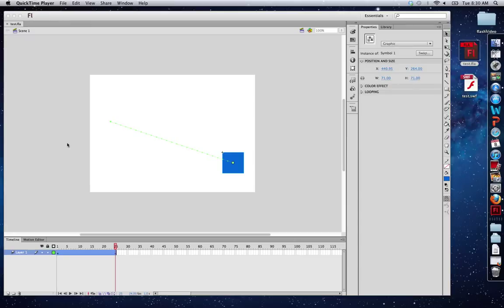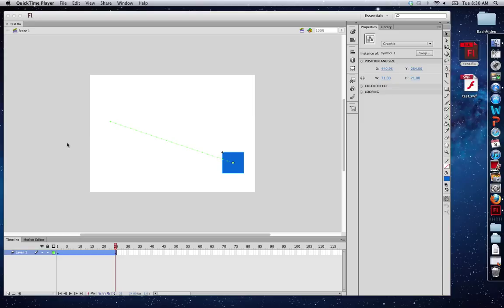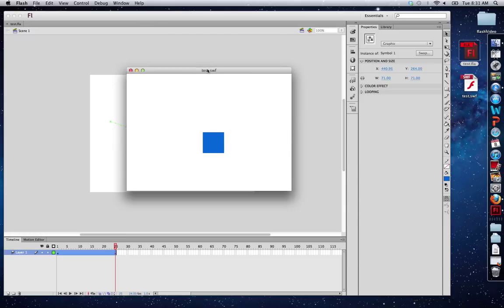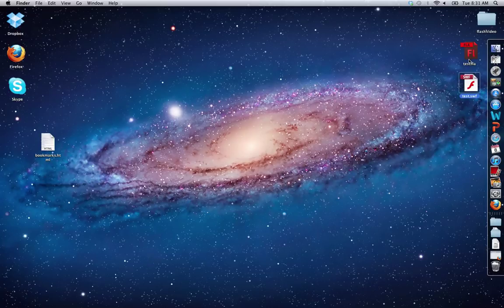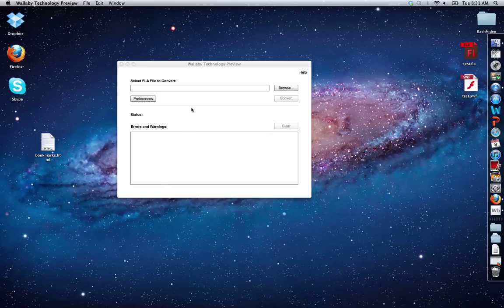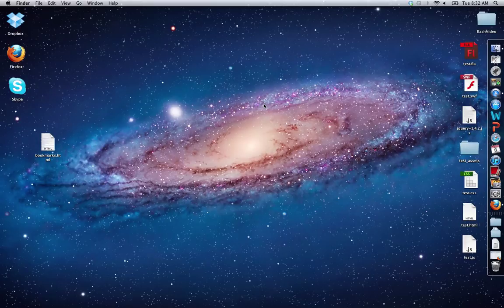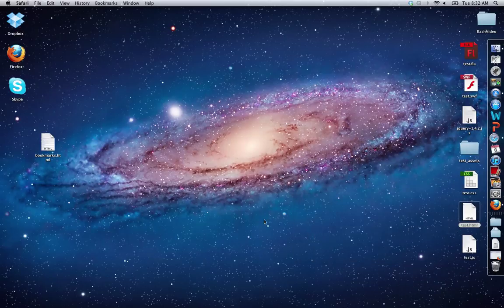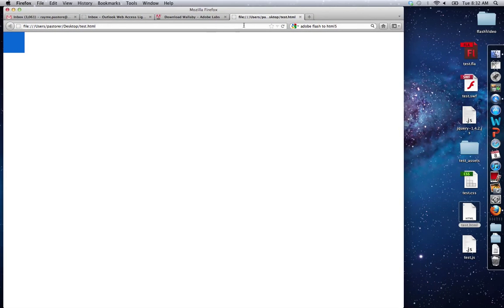Flash CS6 to HTML5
This video demonstrates Adobe Flash's CS6 Wallaby tool, which converts .fla files to HTML5 files.